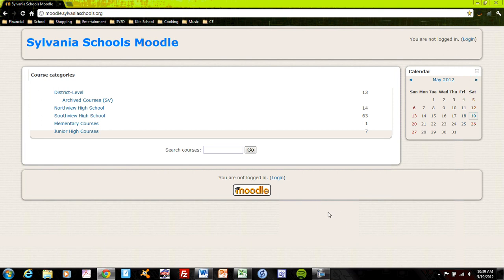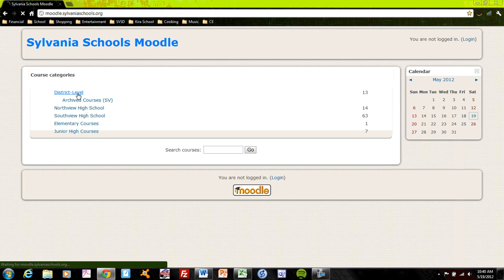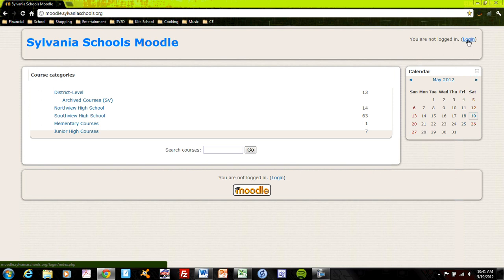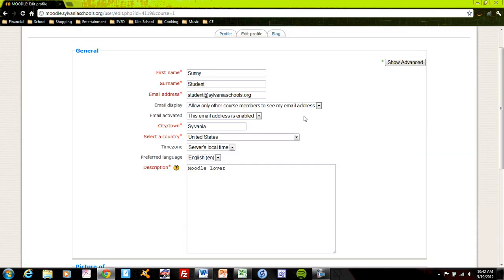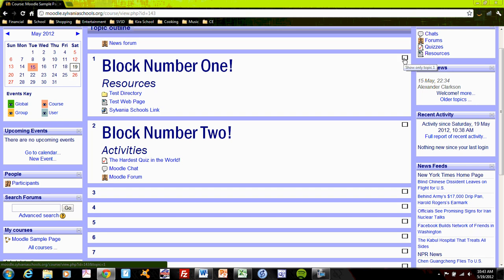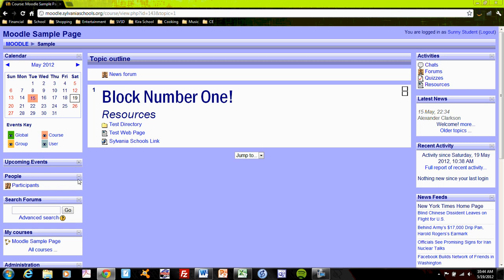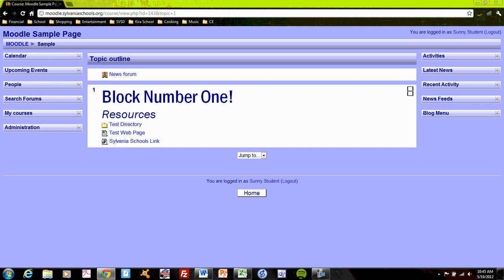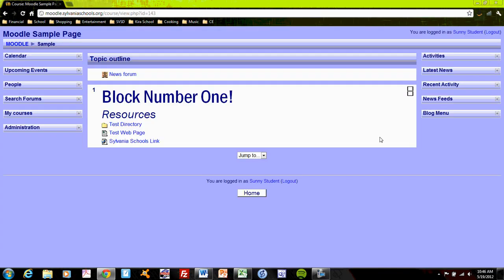Moodle Tutorial 1: Basic Layout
These videos are designed for Sylvania Schools teachers wishing to develop and use Moodle pages for their classes.  This first video discusses the basic layout of the Moodle directory and Moodle page.  It also explains how to log in as a unique user.